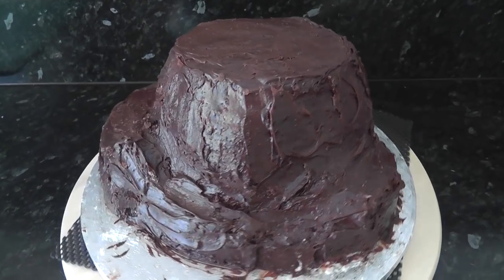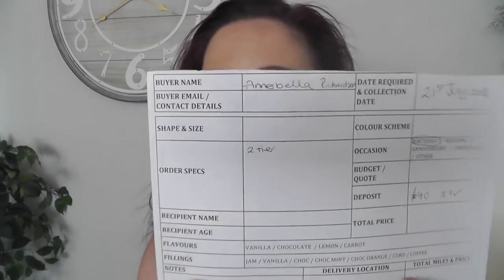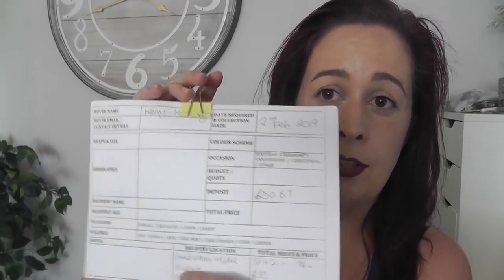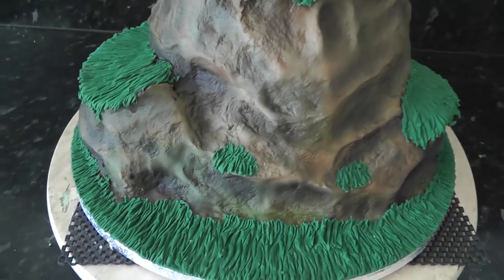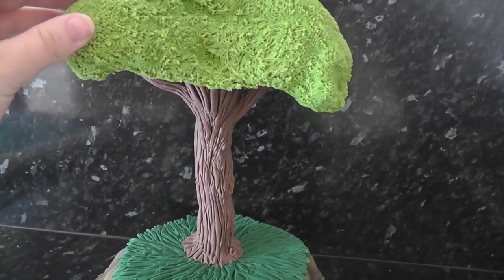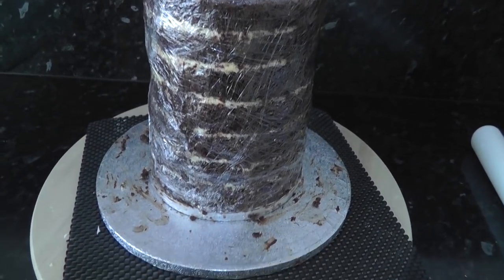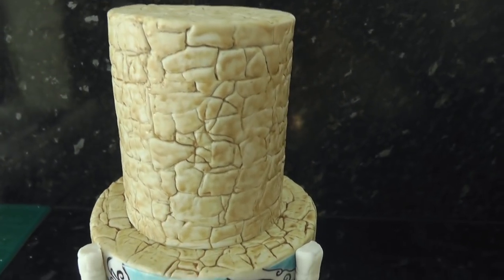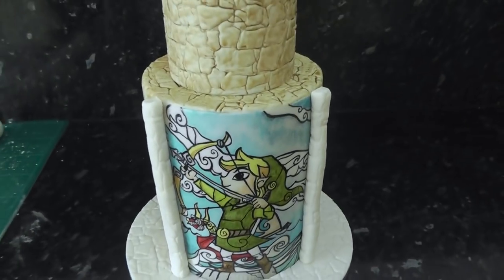Stuffing Shrimp into Balloons | VLOG #2 | Cherry Vlog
Hi! Here's the 2nd vlog running from Tuesday to Sunday, 2 cakes, one delivery and everything in between.